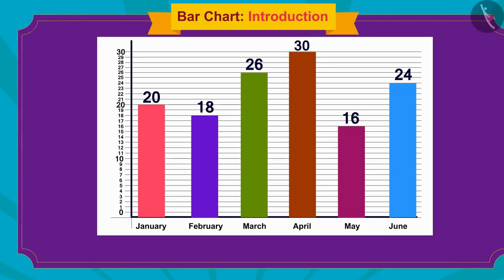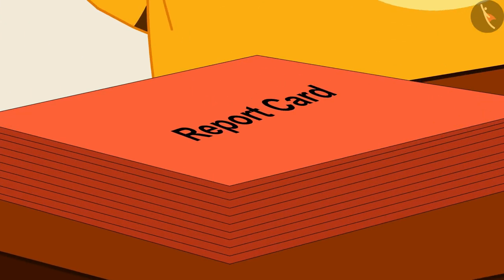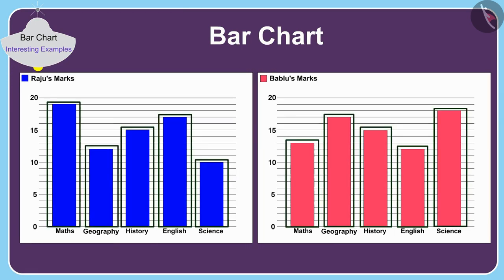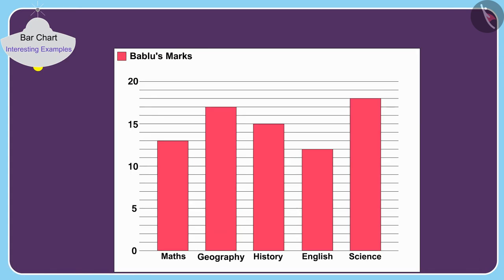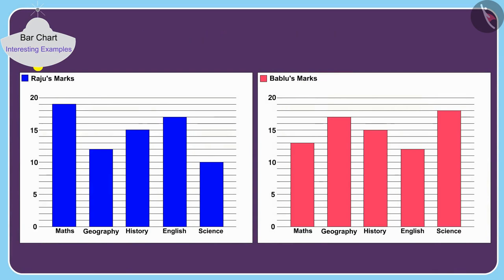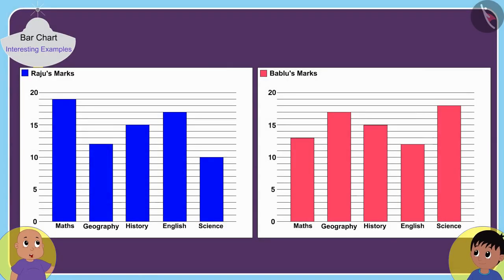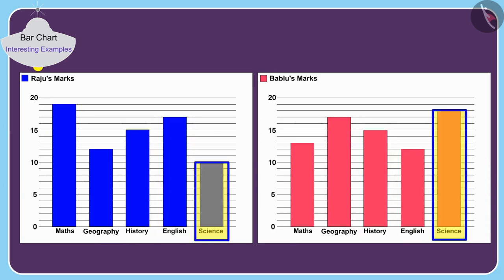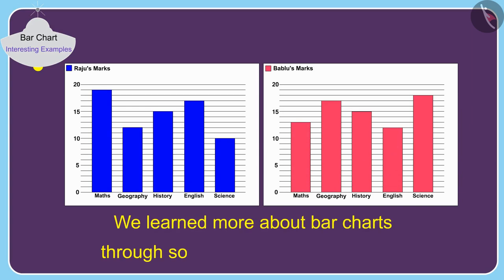Bar Chart | Part 2/3 | English | Class 5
Bar Chart  | Part 2/3 | English | Class 5 |  | NCERT |

bar chart | Data Handling | Grade 5 | NCERT | Smart charts (5)

Welcome to part 2 of bar chart. In this video, we will discuss various examples of bar chart.